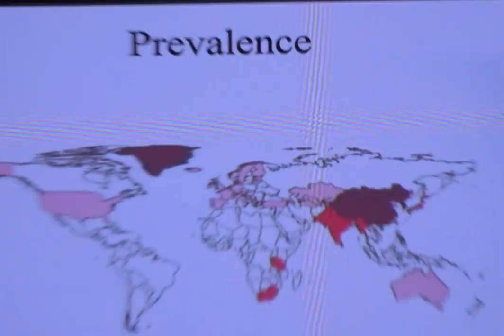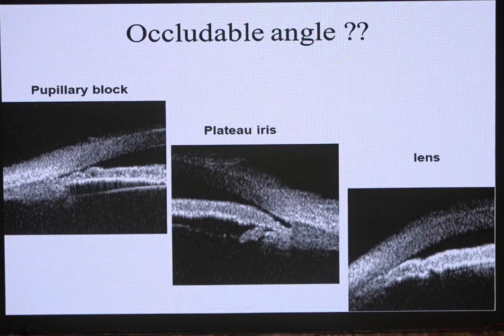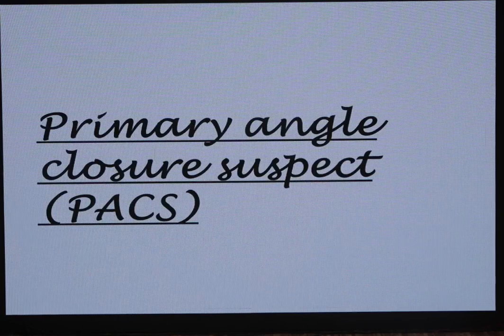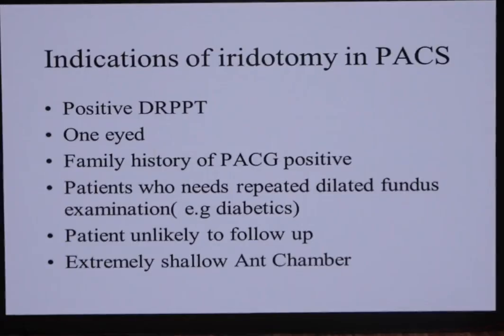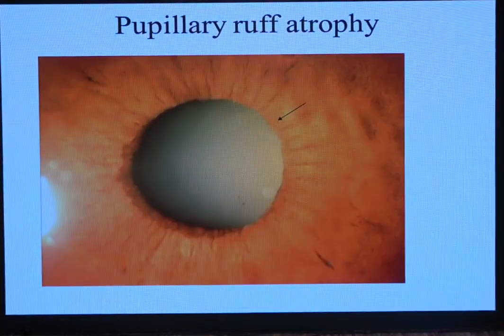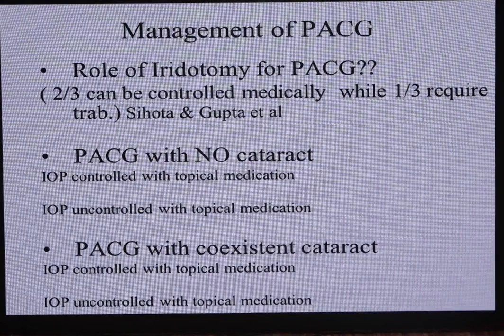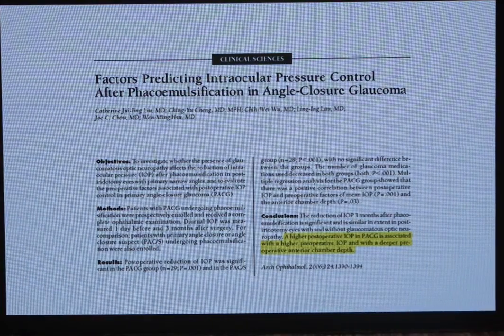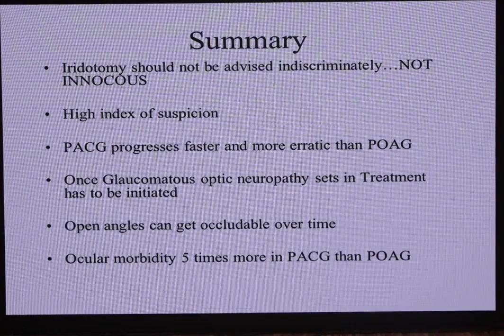Primary Angle Closure Glaucoma- An Indian Perspective: Dr Vinay Gupta- PG TEACHING 2024